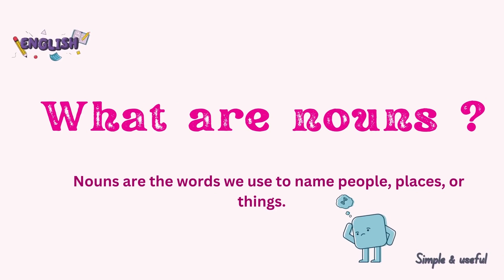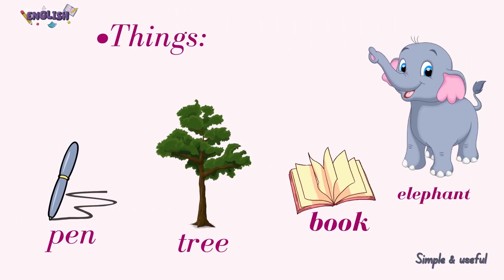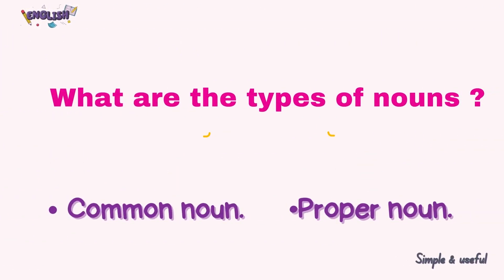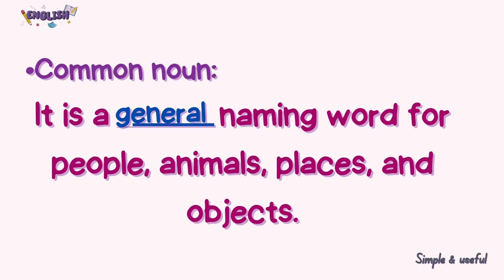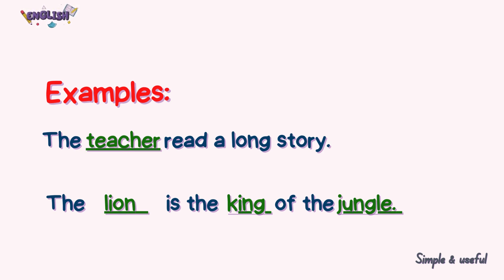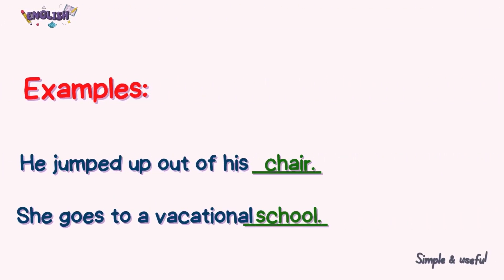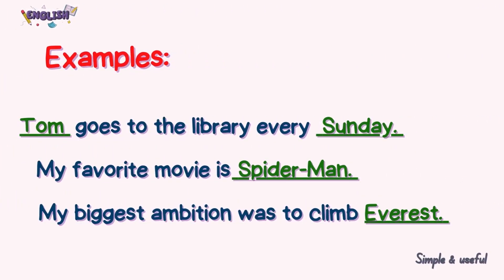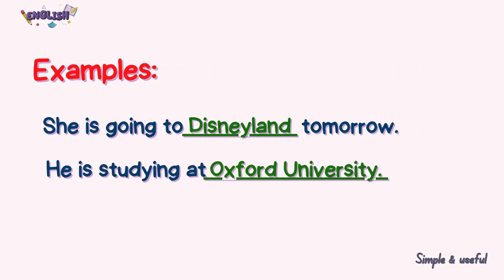what is a noun ? | English for kids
What are nouns ?
Nouns  are  the words  we  use  to  name  people,  places,  or things.
Examples  of  nouns  are:
People:
student, teacher, girl, actor, baker, doctor,or farmer.

Places:

 city, planet, airport, school, farm, park, or zoo.

Things:
 pen, table, tree,apple,book,elephant, or cat.

Ideas:

patience,stress,happiness,bravery,secrecy, anger,  honesty, or charity.

What are the types of nouns?
There  are  lots  of  different  types  of  noun,  but  there  are  only  two  noun  categories.
Every  noun  can  be  categorized  as either  a common  noun  or  a proper  noun.

Common Noun:
A common noun is  the  word  you  will  find  in  the  dictionary.
It  is a general  naming  word  for people,  animals,    places, objects  and  abstract concepts.
What is the difference between a noun, adjective and verb?

A noun is a naming word.

A verb is  a  doing,  being  or  action word.

An  adjective  is a  describing  word.
For example:
The teacher read a long story.

'teacher ' is the noun .
'read ' is the verb   (a doing word or action word).
'long’ is the adjective (a describing word).

The lion is the king of the jungle.
'lion', 'king', and 'jungle ' are nouns .

She was trying to answer her phone while buying coffee.
' phone' and 'coffee' are nouns.

The boys went to play cricket.
' boys' and 'cricket' are nouns.

Let's go for a walk in the park.

'Park' is the nis the sixth month of the year.
'Month' and 'year' are nouns.

he jumped up out of his chair.

'Chair' is the noun.

She goes to a vacational school.

'School ' is the noun .

A  proper noun  specifically  names  a person or a place .

They  always  begin  with  a capital  letter.

 Festivals,  days  of the week  and   months of the year are also proper nouns.

For example:

Tom goes to the library every Sunday.
'Tom' and 'Sunday' are both nouns.

My favorite movie is Spider-Man.
'Spider-Man' is a noun.

My biggest ambition was to climb Everest.
'Everest ' is a noun .

William Shakespeare was a playwright.
'William Shakespeare' is a noun .

He is teaching English.
'English ' is a noun.

She is going to Disneyland tomorrow.

#'Disneyland' is a noun.

He is studying at Oxford University

'Oxford' is a noun.